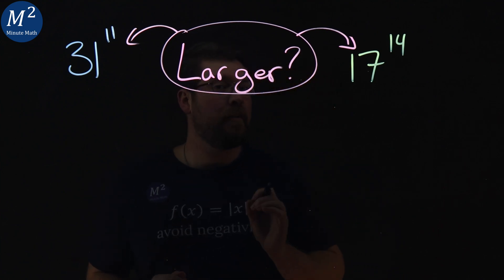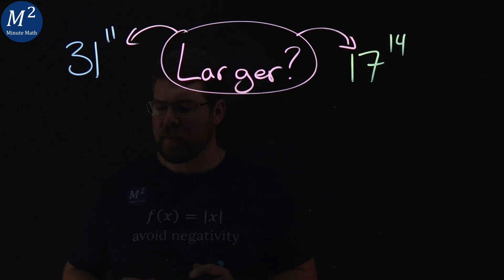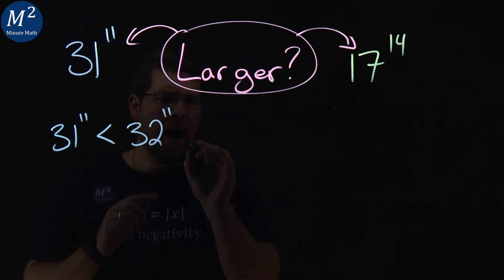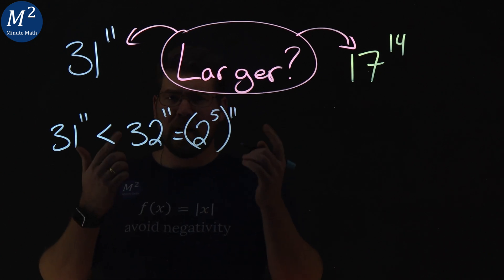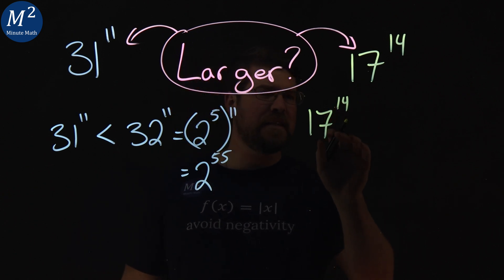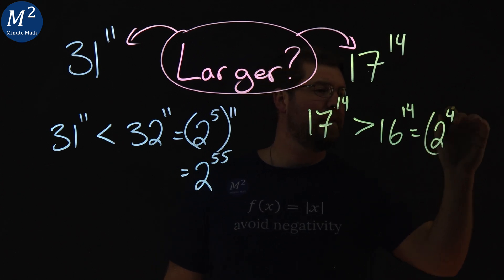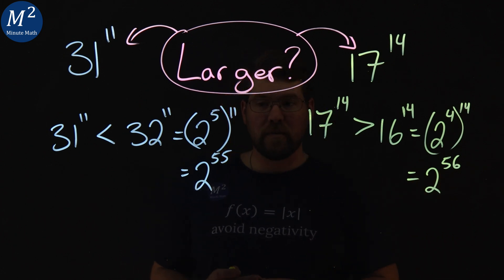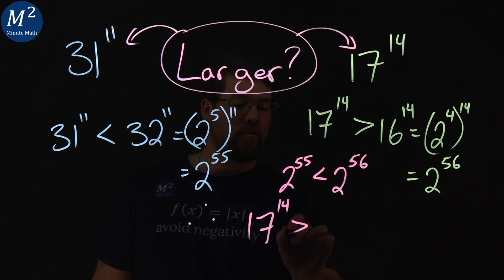Which number is greater? 31^11 or 17^14 | Minute Math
Are you stumped on whether 3^11 or 17^14 is the bigger number? In this helpful YouTube video, we'll break down the difference between these two numbers step-by-step. We'll cover the basics of exponents and how to evaluate them, and then show you a clever trick to figure out which number is bigger without needing to use a calculator. Whether you're a student looking for a quick refresher or an adult who needs a quick refresher, this video will help you out!

Time Stamps:
00:00 - The Problem
00:17 - The Steps
01:52 - The Answer